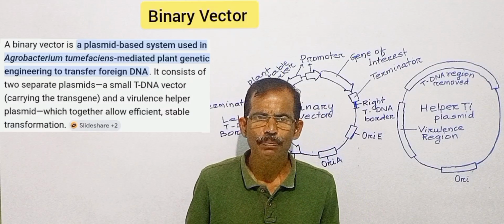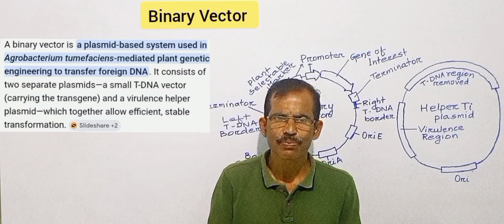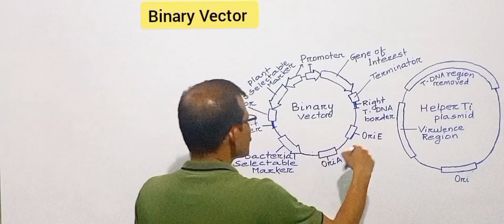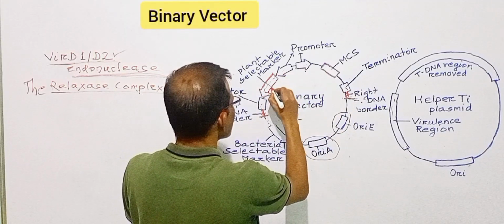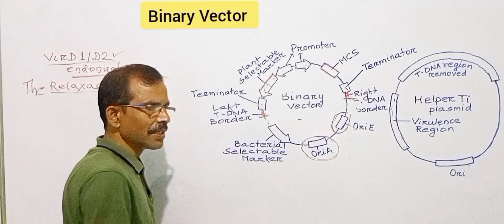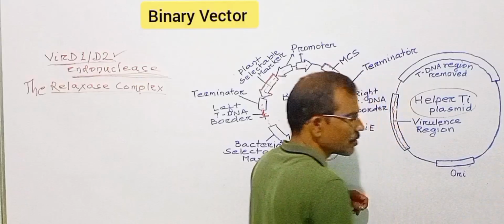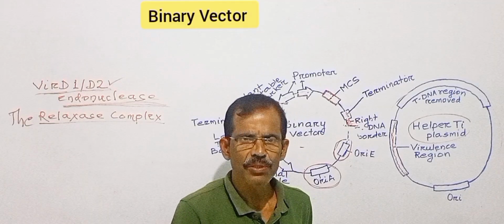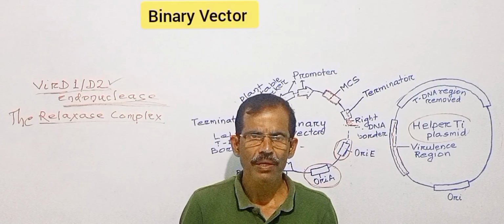BINARY VECTOR -STRUCTURE & FUNCTIONS @SAM BIOLOGY 🧫 CLASS.